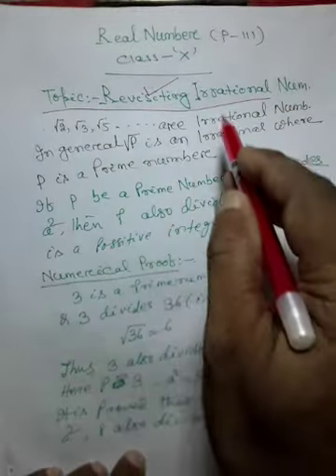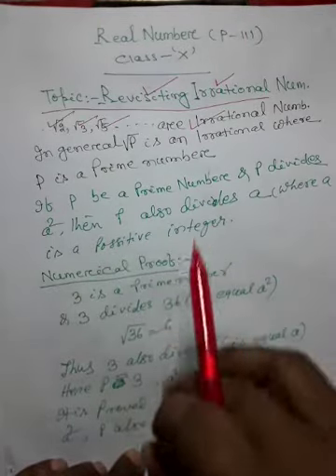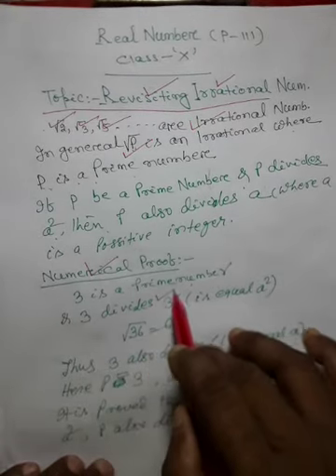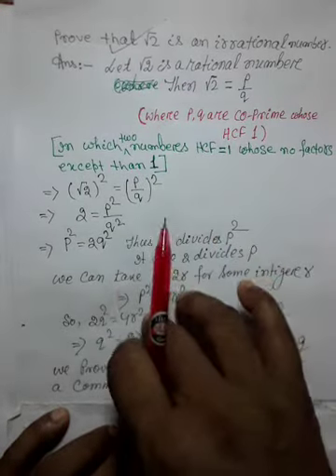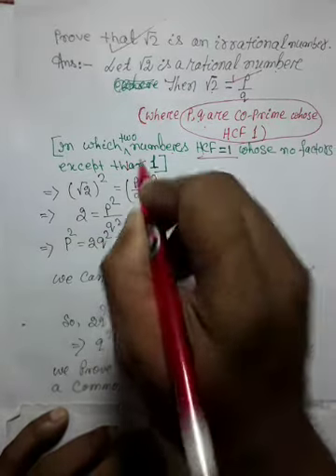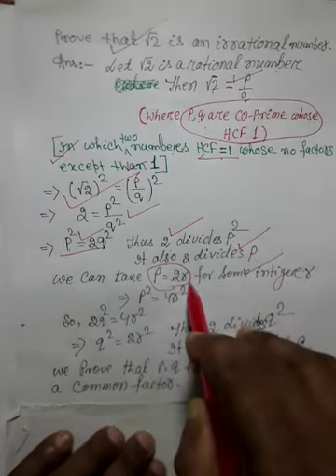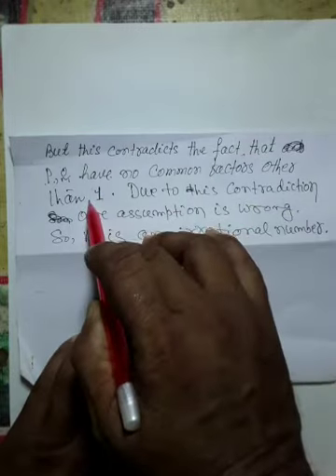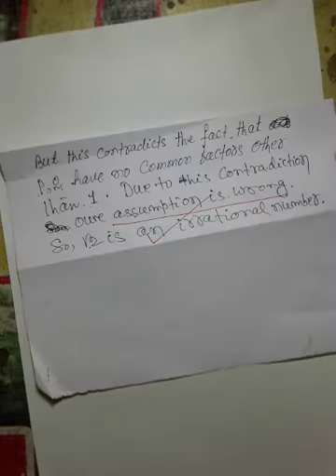10th math Real Number (P-III)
Narayan Chandra Tripathy (Kathi Sir)
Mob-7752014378